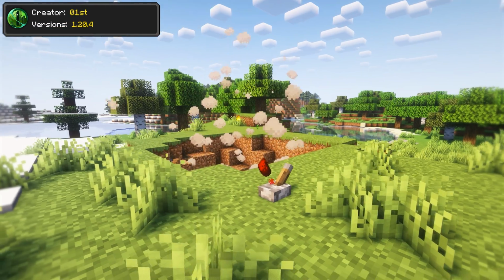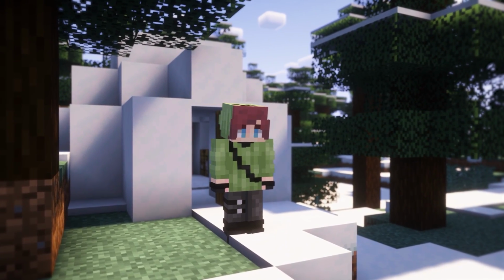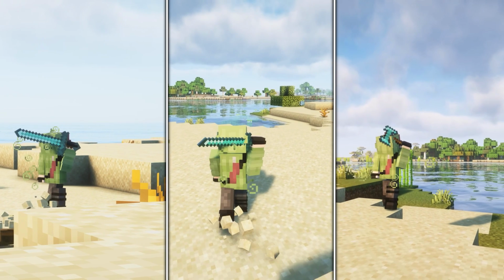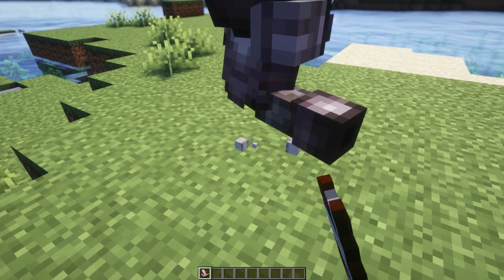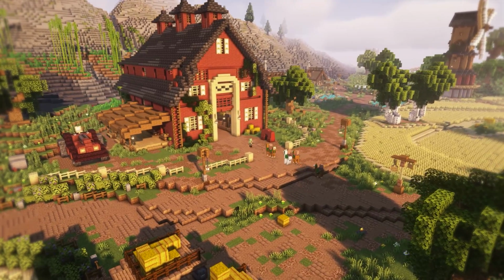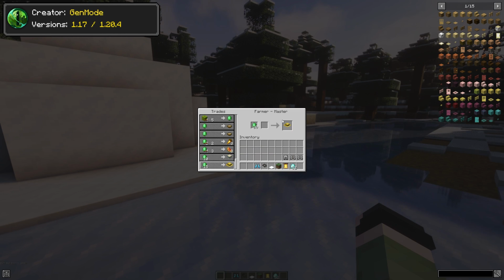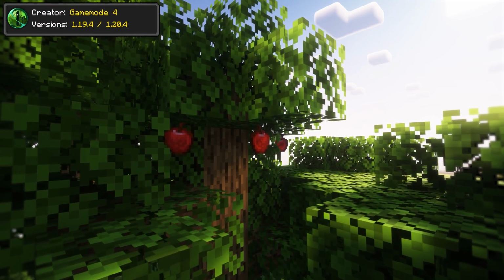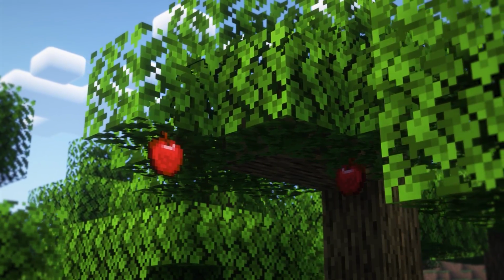TOP 20 Minecraft Data Packs OF The Month For 1.20 | March 2024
Hey! it's Enderverse, today I'll show you the Top 20 Minecraft Data Packs OF The Month, those weren't published in March, but had a lot of hype around them, or got updated during this period, The Data Packs Will range between Minecraft 1.20.1 and 1.20.4, so you should be able to run them on your personal world, enjoy!

Timestamps & Downloads:
0:00 Intro

0:18 Colourful Calibers

1:28 MagikCraft

1:50 Tectonic

2:48 IceNslice's Simple Fireflies

3:03 Katters Structures

3:57 Artemis' Outposts

4:20 Crossbow Cartridges

4:42 Arboria: Biome Enhancement

5:06 Blossom Blade

5:25 Particle Expansion

5:45 Kaths Heat&Cold

6:16 Warfare Expanded

6:31 Better Armor Stands

6:54 Wonderous Sky World

7:21 Villager Transportation

7:38 Remastered Vanilla

7:57 Gen's Villager Hats

8:14 Cavernous

8:36 Jockeys+

8:53 Apple trees

Music Used here:

Terraria OST - Overworld Day
Composer: Scott Lloyd Shelly